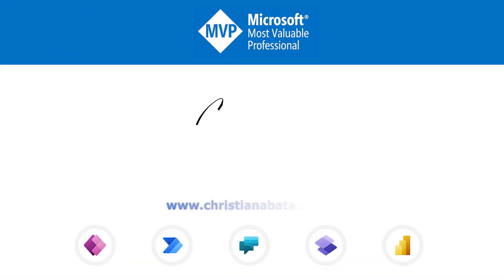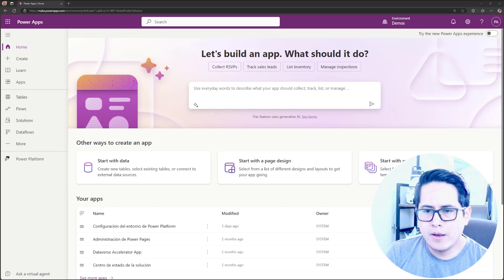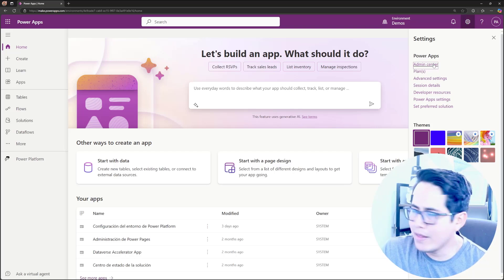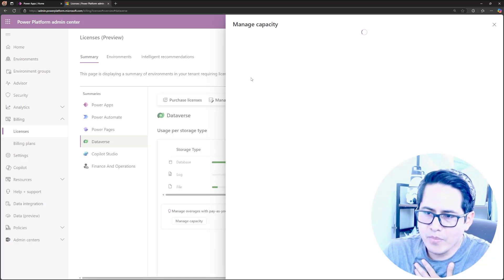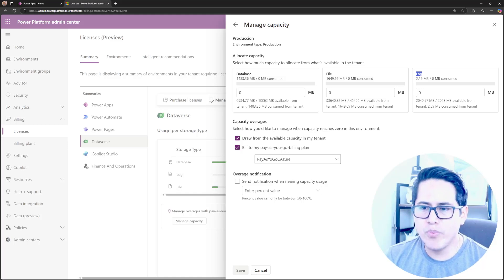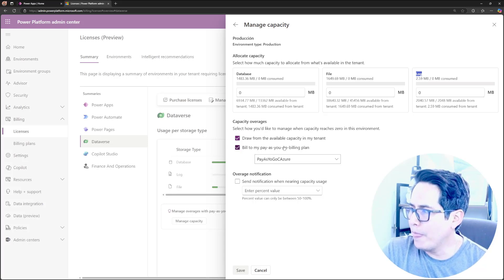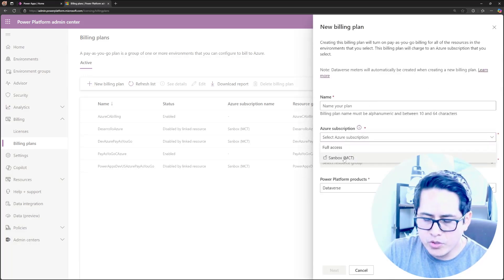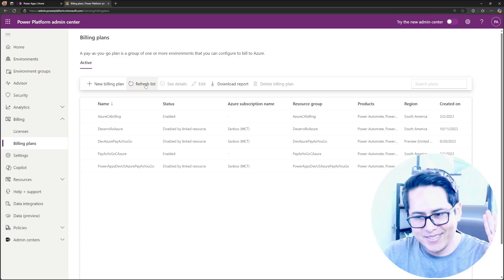Manage Power Platform Dataverse storage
Are you struggling with Dataverse storage management in Power Platform? 📊⚡ In this video, I’ll show you how to efficiently manage your storage, optimize capacity, and avoid unnecessary costs. Learn best practices for data retention, archiving, and cleanup to keep your Dataverse environment running smoothly. Don’t let storage limitations slow you down—take control of your Power Platform storage today! 🚀

0:00 - Intro
2:18 - Manage Power Platform Dataverse storage
4:50 - Configure Pay as you go Power Platform